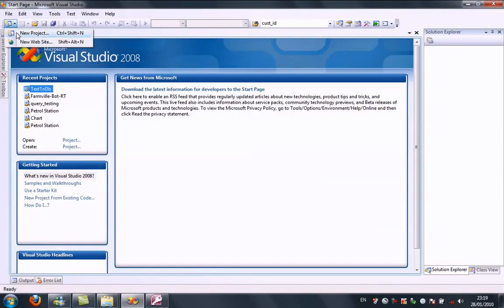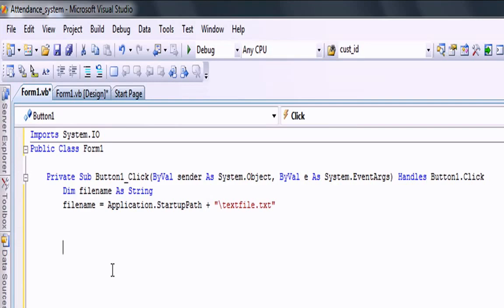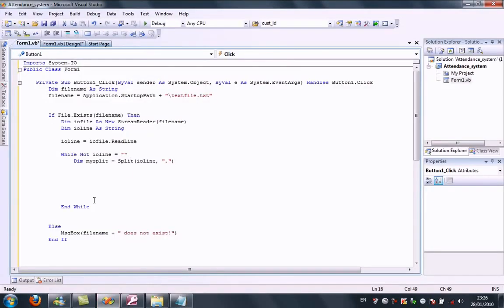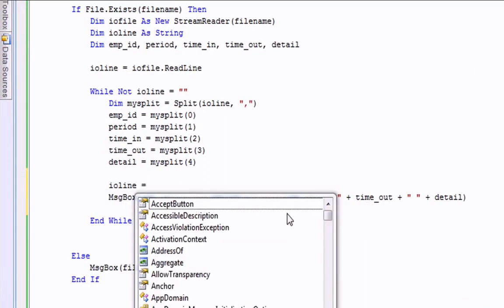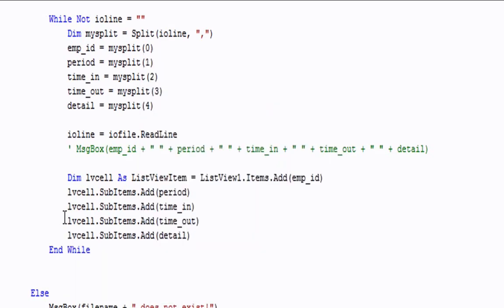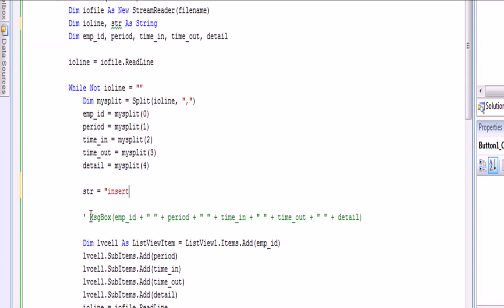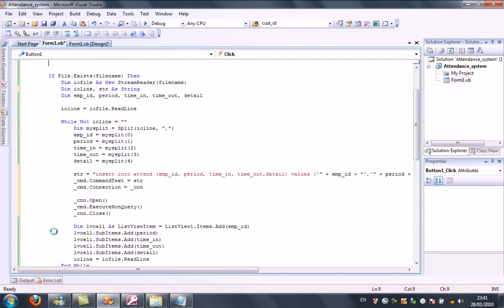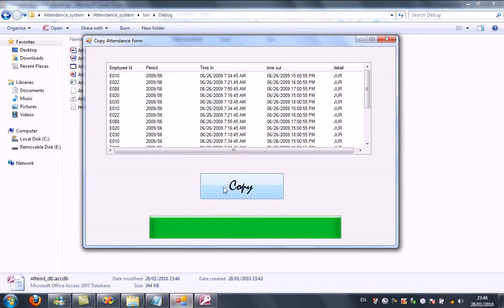Datagridview export text file to database MS Access